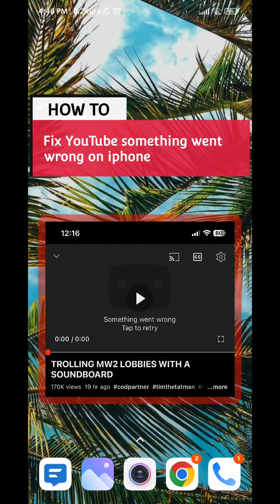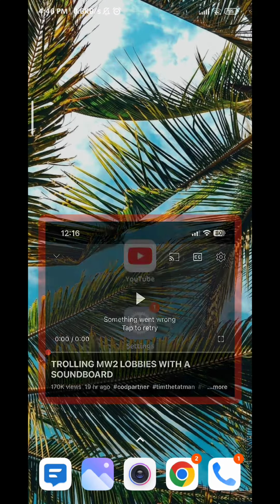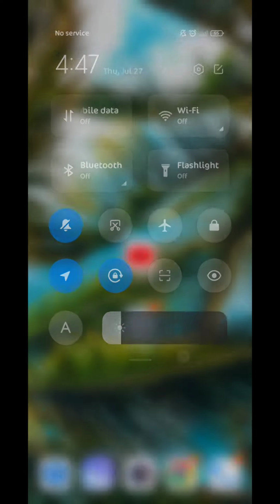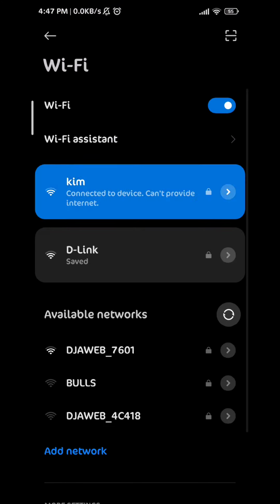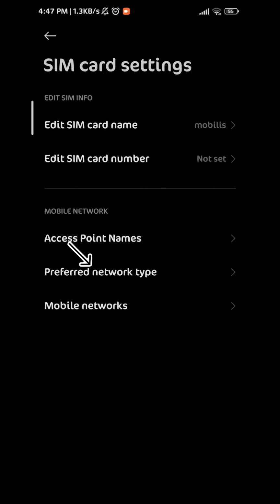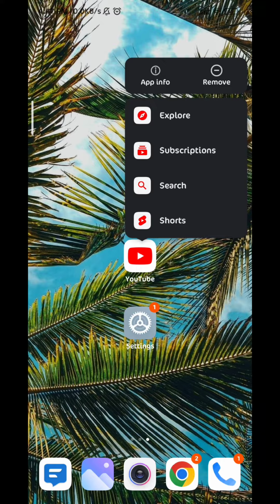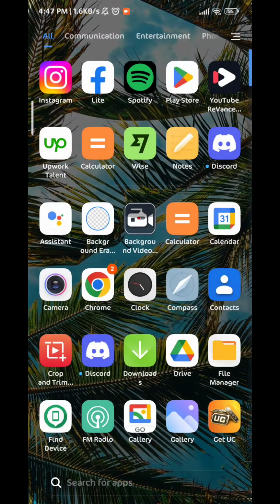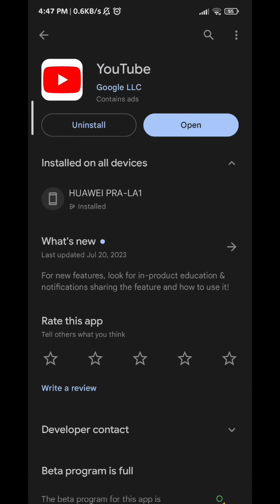How To Fix YouTube Something Went Wrong On Iphone